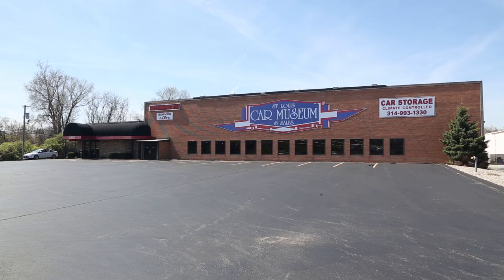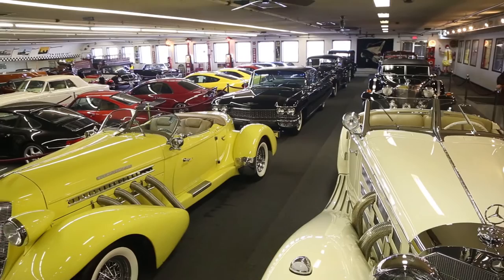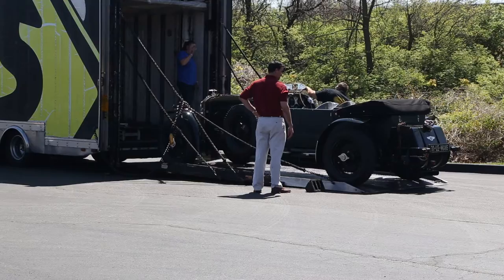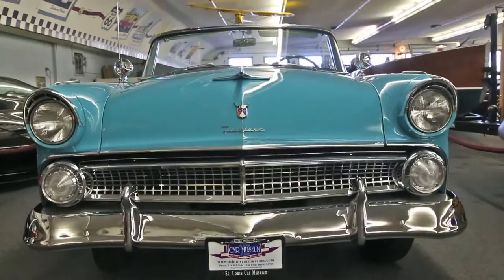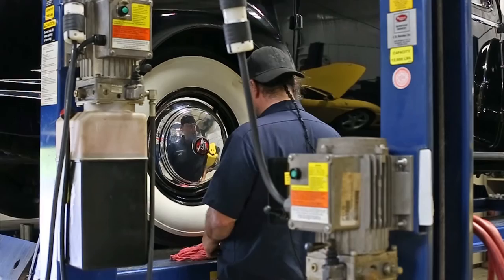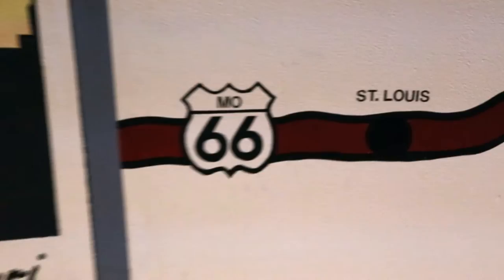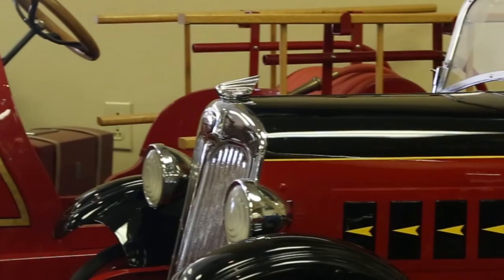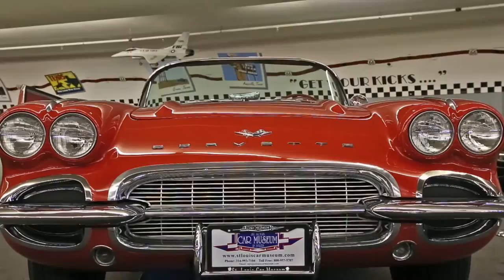History of the St. Louis Car Museum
This is a documentary on the St. Louis Car Museum. Learn how the St. Louis Car Museum came to life, the services they offer, and some fun facts about the museum!